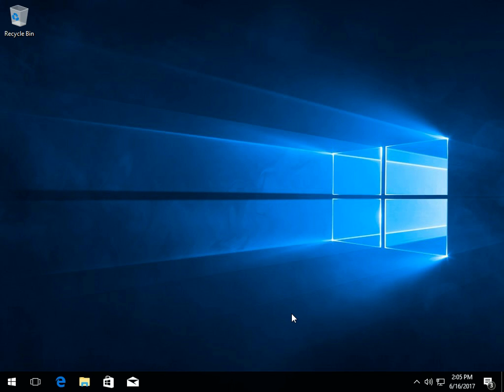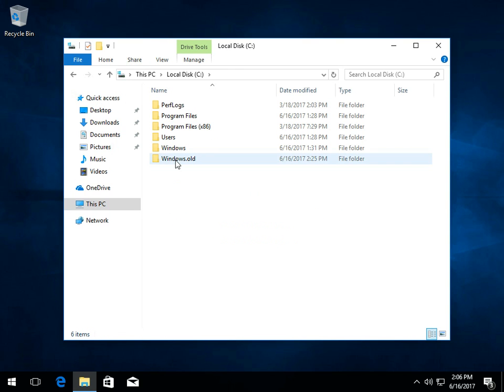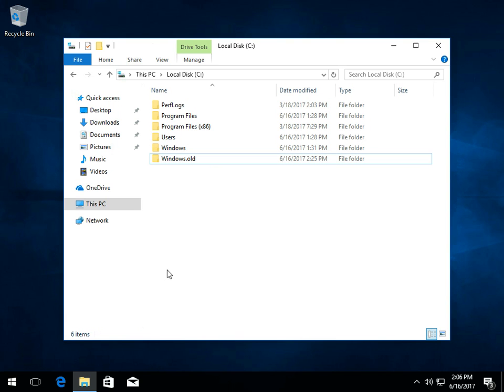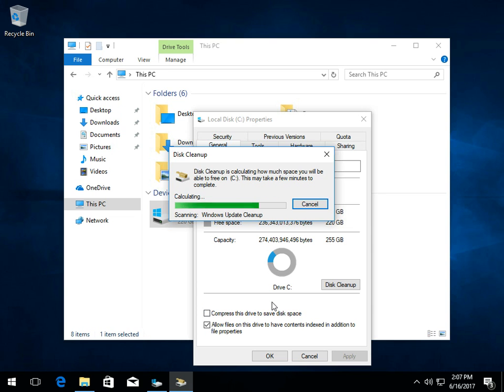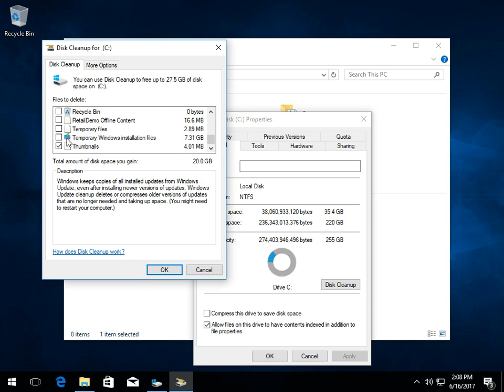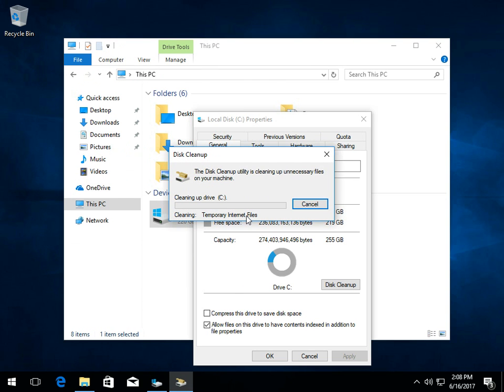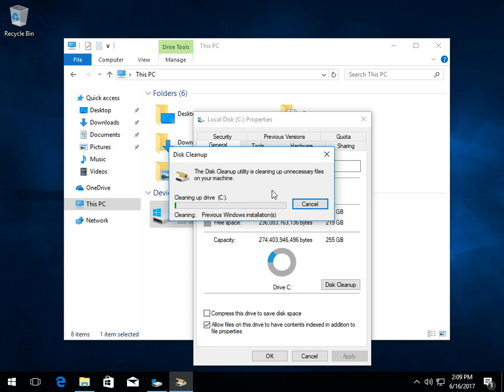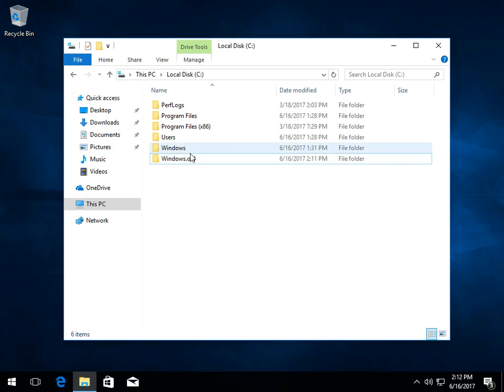Windows Disk Cleanp Up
Free up space on the computer